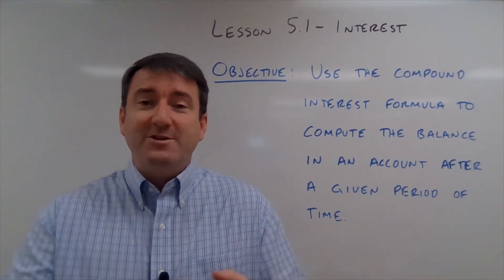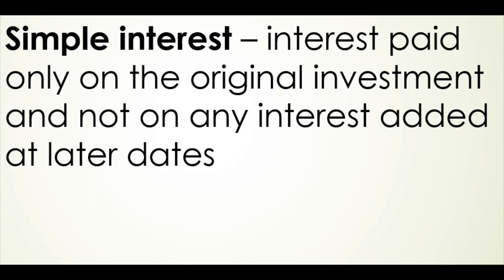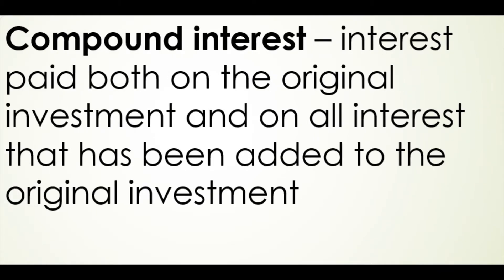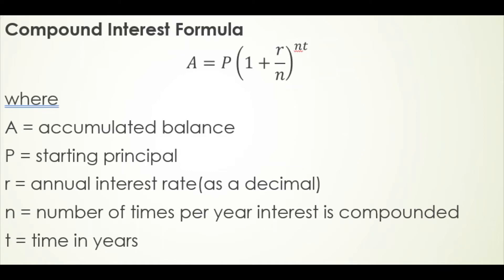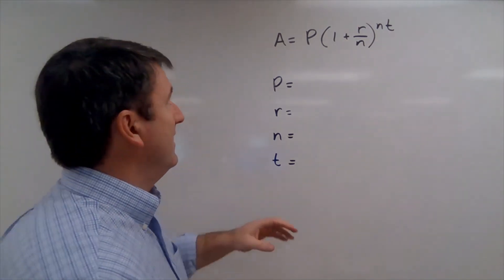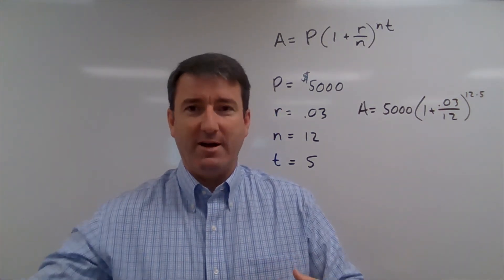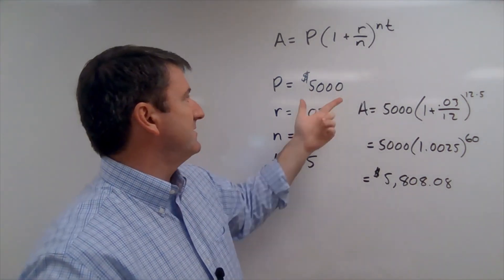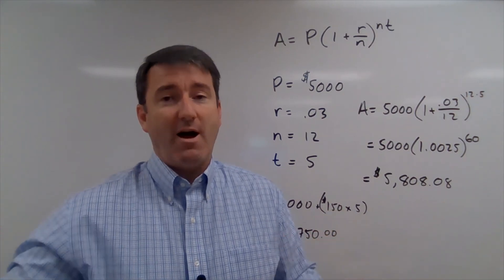College Math Lesson 5.1 - Interest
Objective:  At the end of this lesson, students will be able to use the compound interest formula to compute the balance in an account after a given period of time.

Vocabulary:   Principal –

  Simple Interest –

  Compound Interest –

Example:  You deposit $5000 in a bank account that pays an annual percentage rate of 3% and compounds interest monthly. How much money will you have after 5 years? Compare this amount to the amount you'd have if the account only paid simple interest.